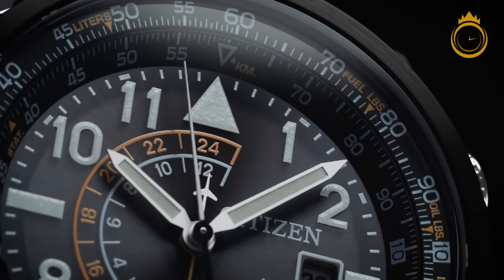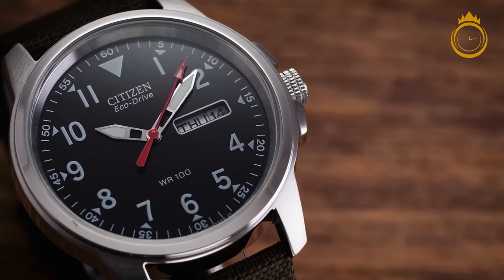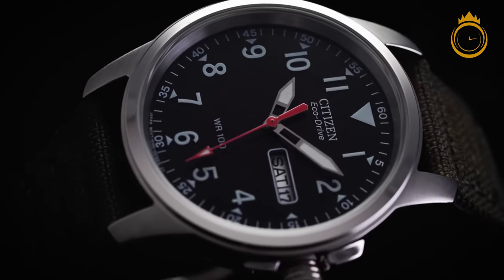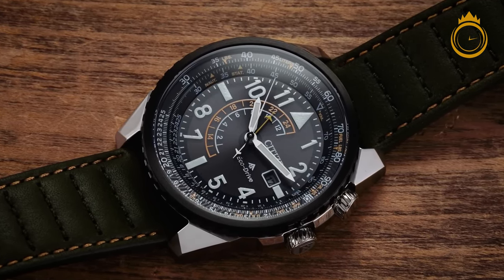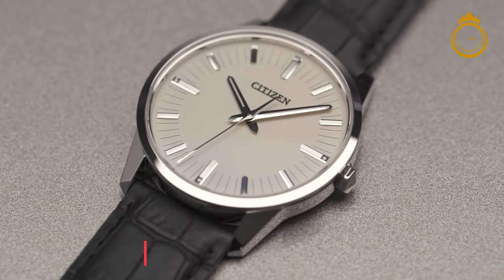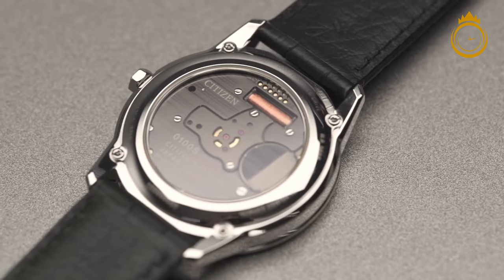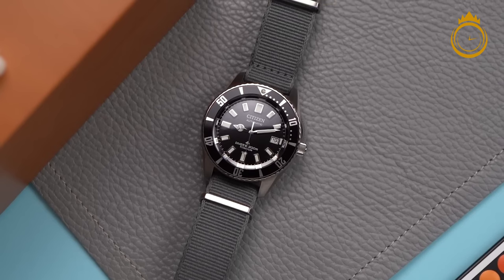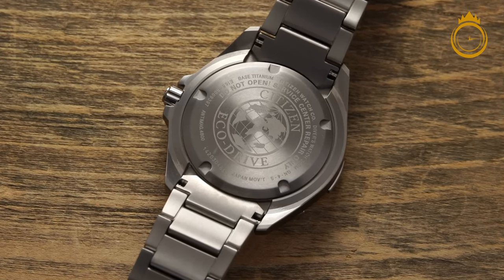Which Citizen Watch Is the Best Value for Money in 2023?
Looking for the best value Citizen Watch for money in 2023? Discover why Citizen watches are the ideal gift and the perfect choice for any occasion. We'll also show you how to make your Citizen watch last in our 2023 edition guide.

Our Picks :

00:00  : Introduction
00:53  : 1 - Citizen Chandler 37mm
03:06  : 2 - Citizen Nighthawk
05:04  : 3 -  Citizen Calibre 0100
06:47  : 4 - Citizen Promaster Mechanical Diver 200M
08:52  : Outro